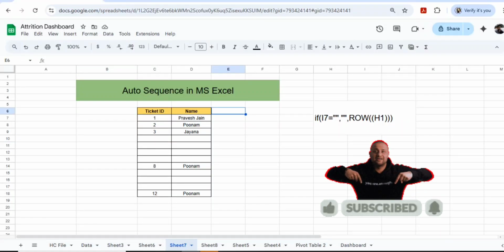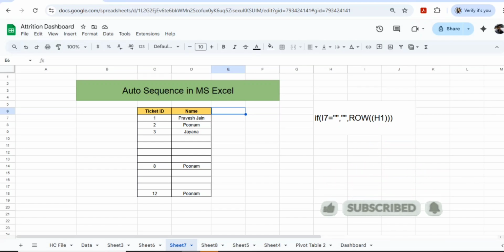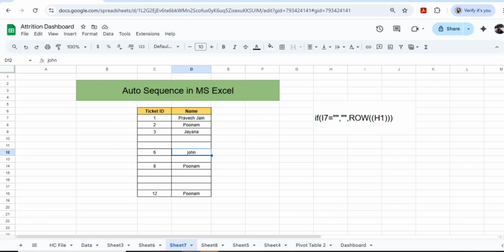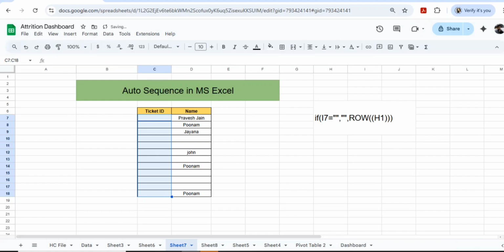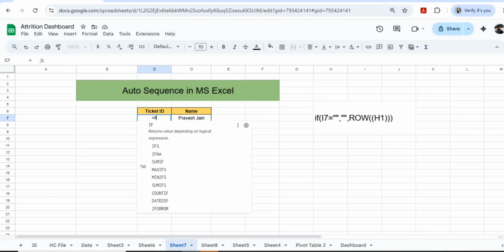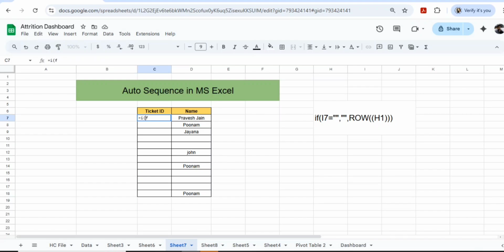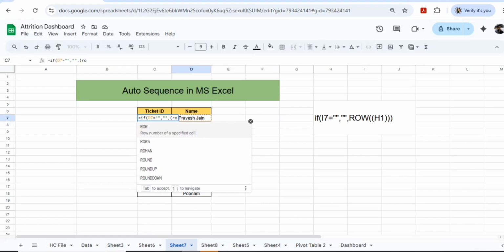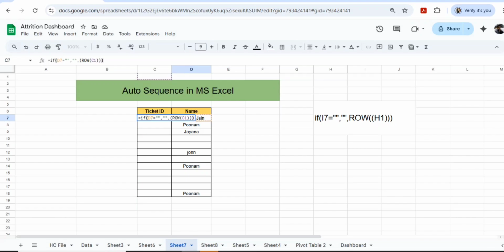Sequence function in ms excel (auto addition of serial number)